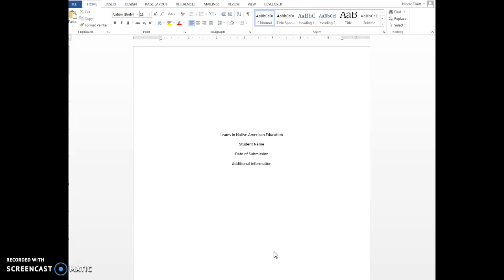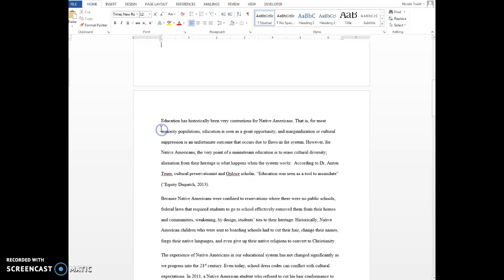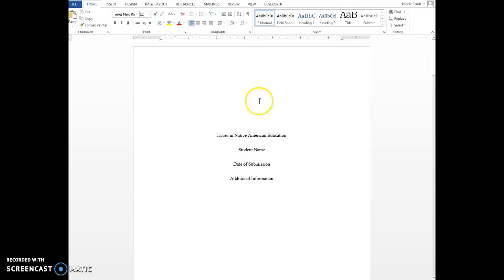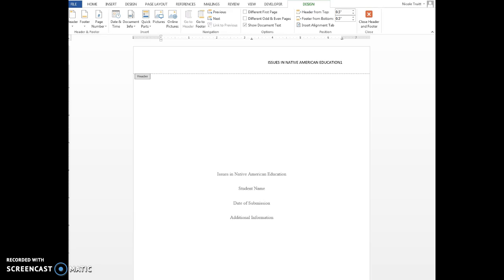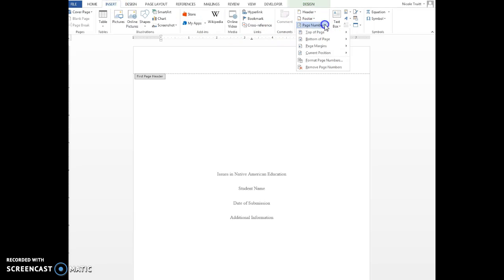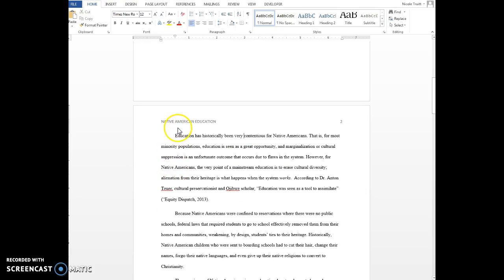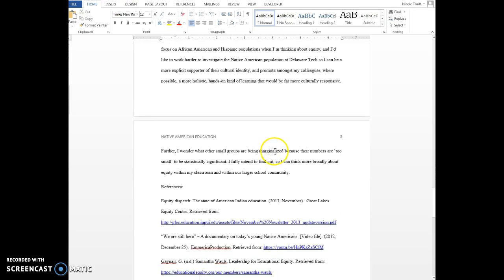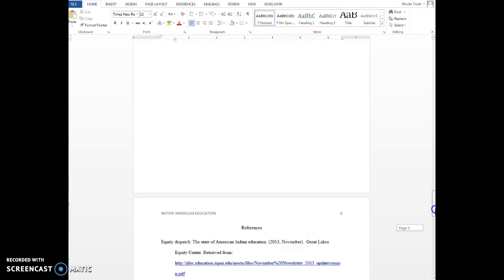APA basic formatting tutorial, Fall 2016